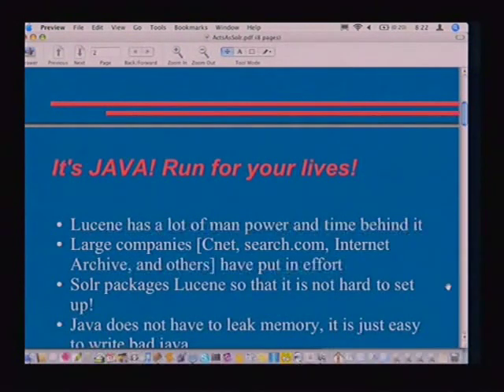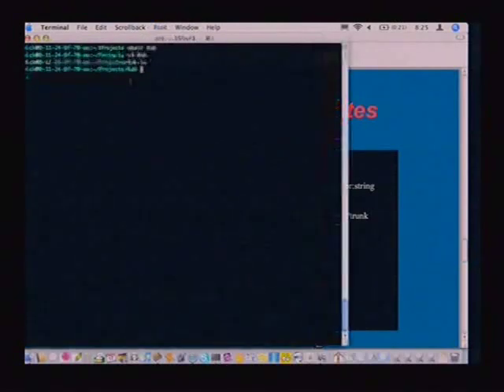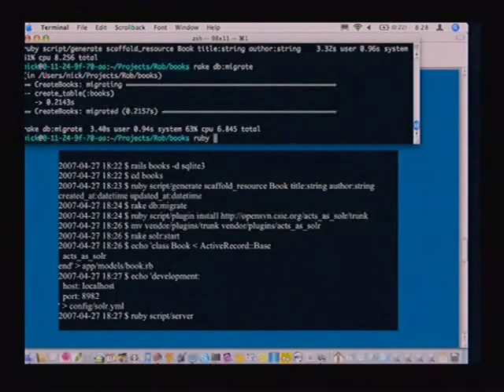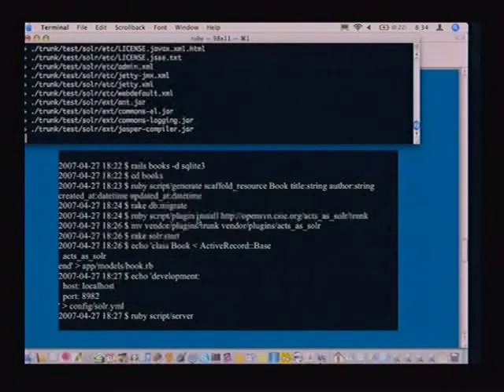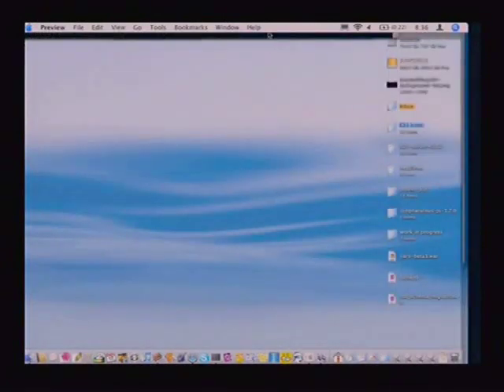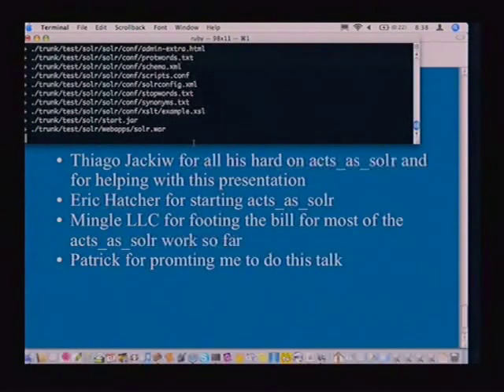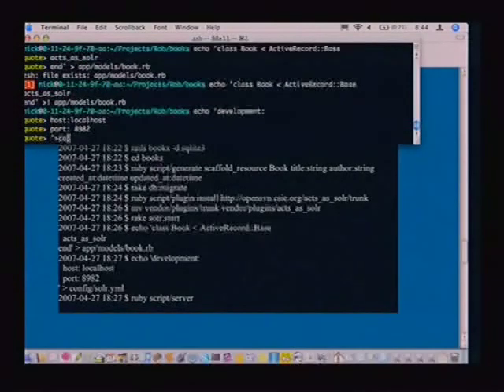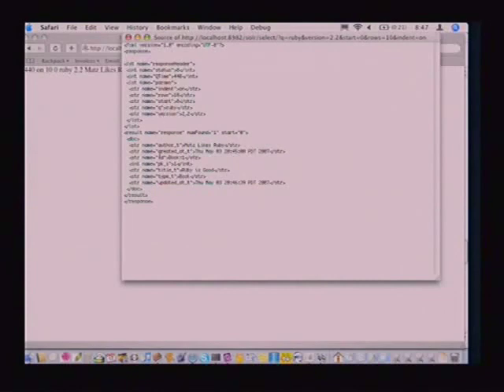ActsAsSolr — SD Ruby Podcast (Episode 26)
Rob Kaufman shows how easy it is to integrate Solr powered search into your Rails application using the ActsAsSolr plugin.